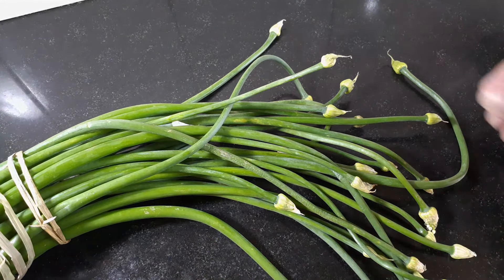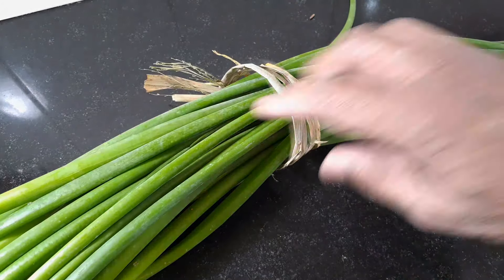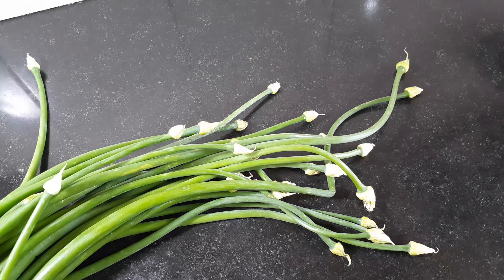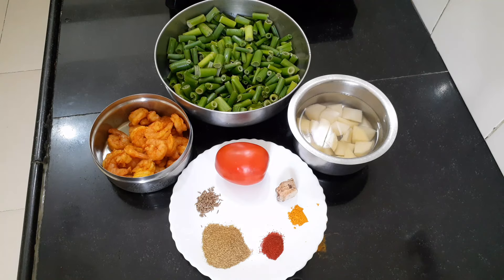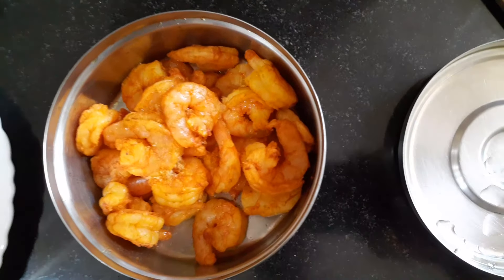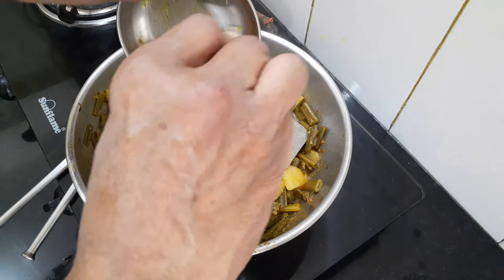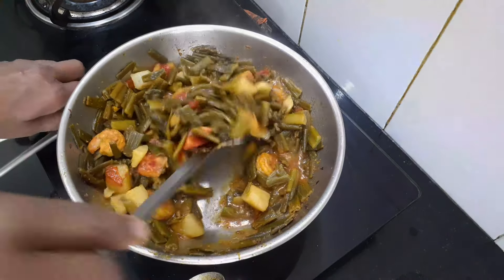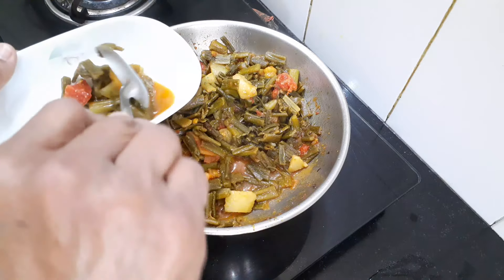Delicious and easy to prepare Pyazkali Dish with Prawns: A Step-by-Step Cooking Tutorial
Pyazkali, is the stem of the onion plant and is popular among Bengalis. It is seasonal and is available during the winter season. Characterized by its long, slender, and hollow green stalks, Pyazkali adds a unique flavor to curries, stir-fries, soups, and salads.

🌱 In this video, the process of cooking a simple dish using pyazkali as the principal ingredient is demonstrated. In Bengali households, this ingredient is eagerly awaited during the winter season. Pyazkali has a distinctive flavour and can be used in various dishes; it effortlessly elevates the taste various dishes. Viewers are encouraged to experiment with this ingredient by using it various dishes. In this video prawns have also been used; prawns and pyazkali is an excellent combination, both these ingredients complement each other.

🥦 Pyazkali has certain nutritional benefits. It is rich in essential vitamins and minerals such as vitamin C, vitamin K, folate, and potassium. With low calories and high fibre content, Pyazkali proves to be an ideal choice for those seeking a nutritious addition to their diet.

🥢Pyazkali has a global presenceas well. Explore its role in Chinese cuisine, where it goes by the name "cong." Uncover how this versatile ingredient enhances the flavours of Chinese dishes, including fried rice, stir-fries, soups, and dumplings.